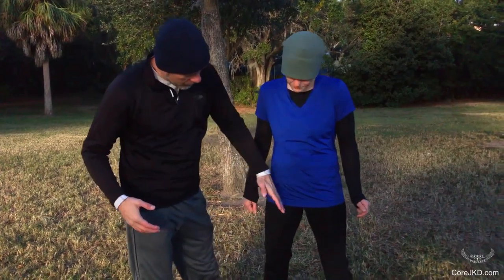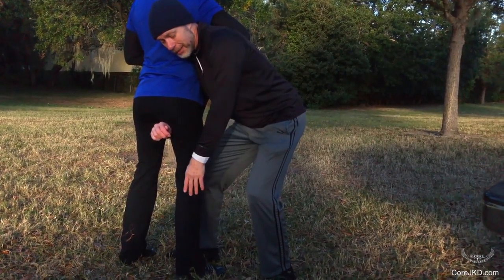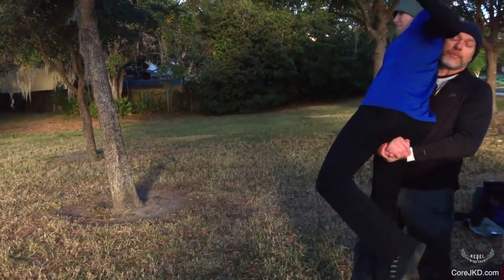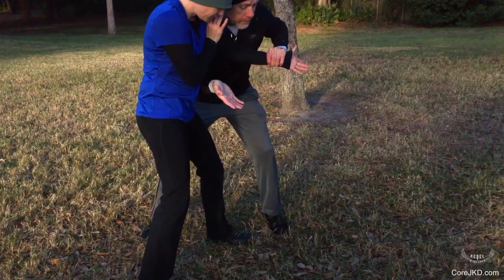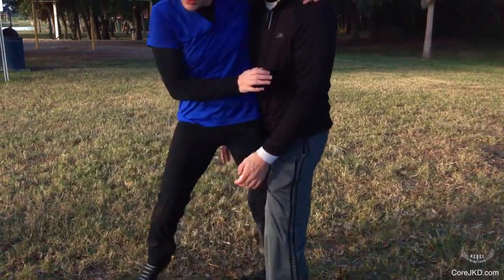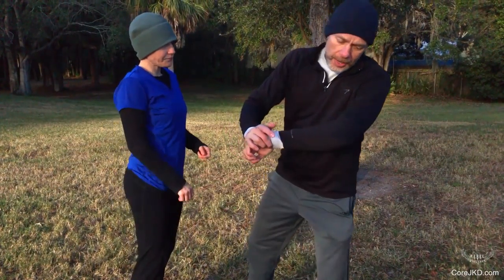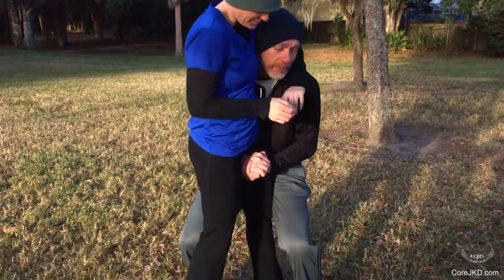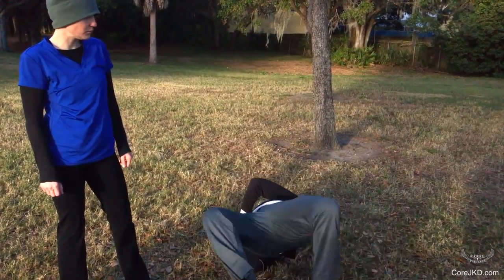Surprise Takedown Technique Hitch Your Giddyup—Core JKD Clinch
Ming demonstrates a surprise takedown technique called "Hitch Your Giddyup", a Core KD method for taking down a person who might be heavier or stronger than you. This is a

Be sure to go to Corejkd.com and sign up for our Core JKD newsletter.

For more information about our European Headquarters, check out Core JKD.de

Our NEW 50 Rebel Wing Chun Focus Mitt Drills video is out